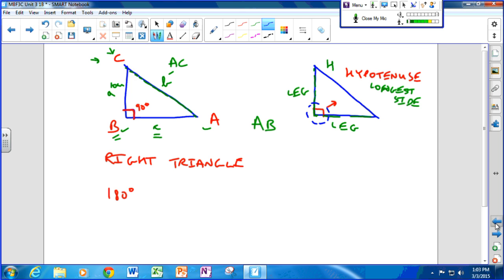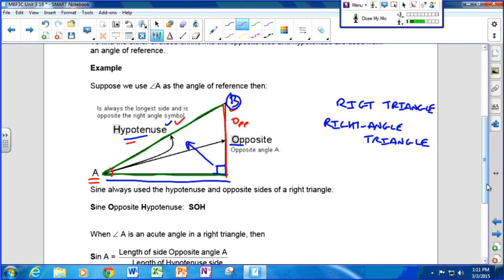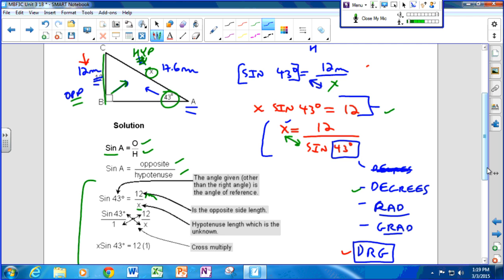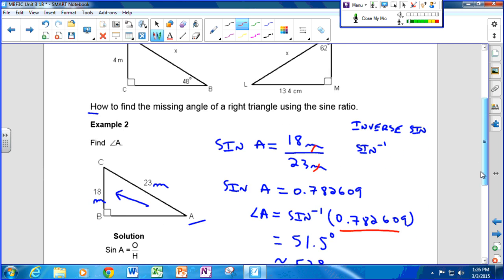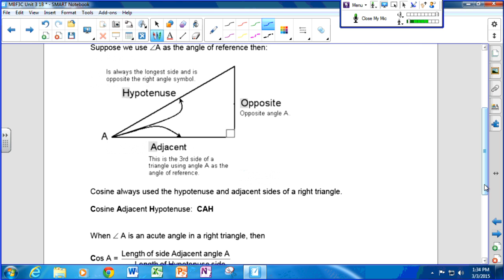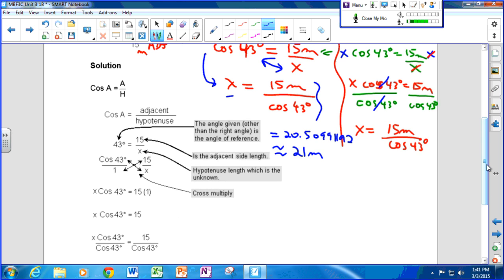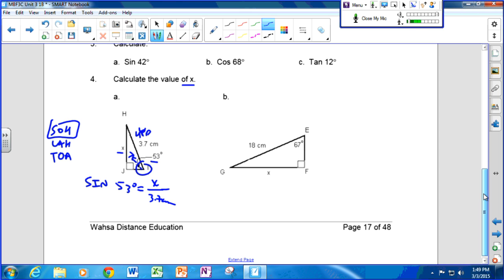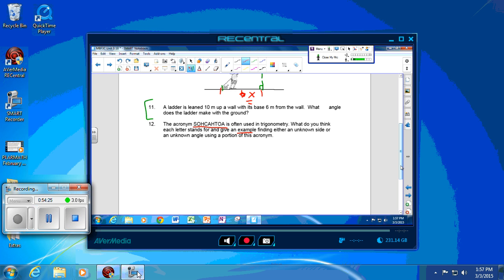2A MBF3C March 3 Week 5 Class 2